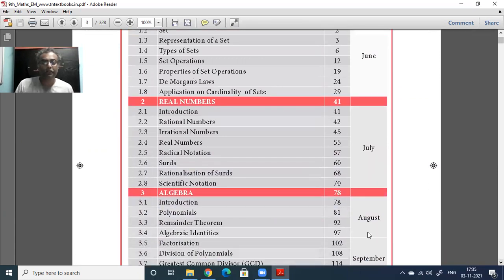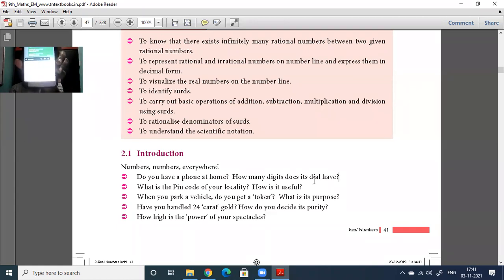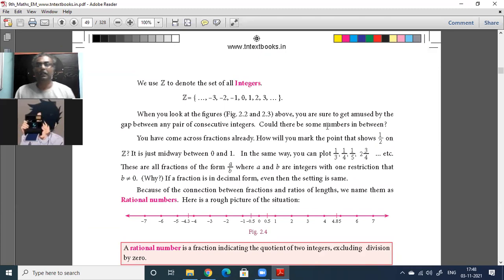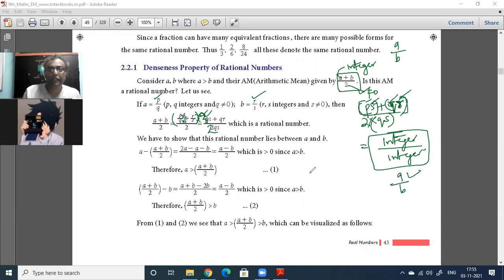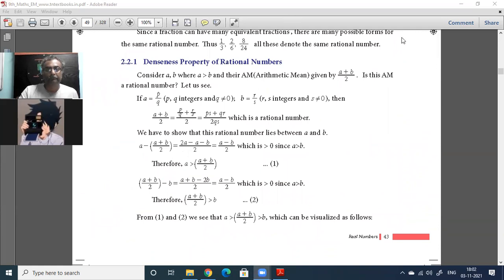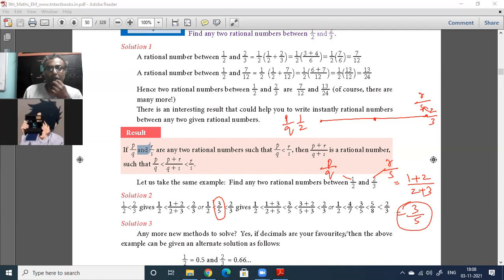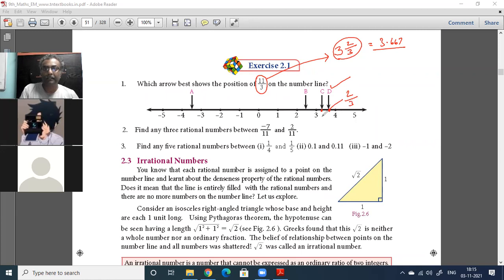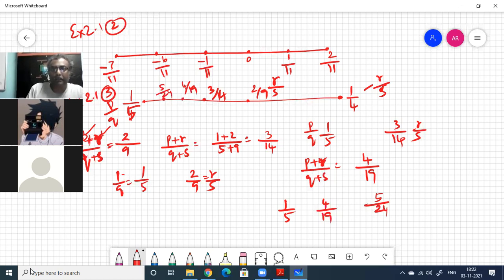Real Numbers Session 01 9th Std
we started slowly moving into Real Numbers beyond natural numbers, whole numbers, and positive and negative integers.
we understood that there is something called Rational numbers and irrational numbers which are actually infinitely present between any two integers on the number line.
first we began dealing with rational numbers, any number expressible as a fraction with nr and dr as integers , dr not being zero.
we exercised our imagination in plotting some rational numbers on the number line between integers.
then we went on to explore 4 different methods of deriving rational numbers between any two given rational numbers .
We then completed Exercise 2.1 problems using the learning we did.